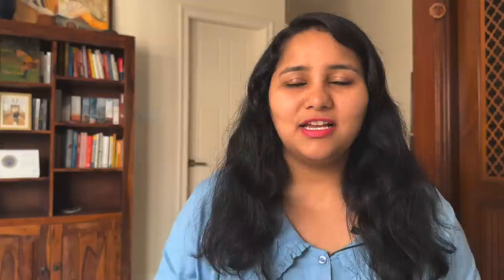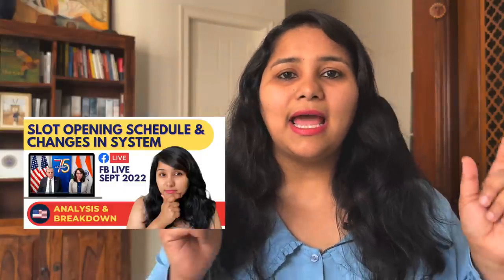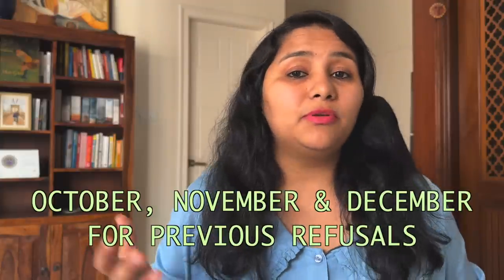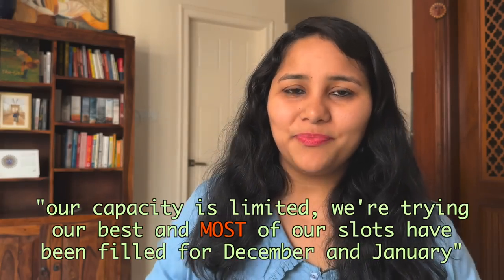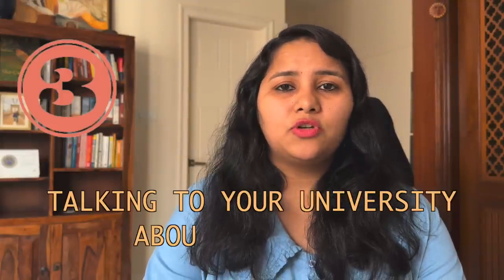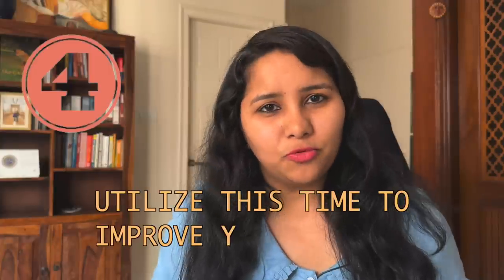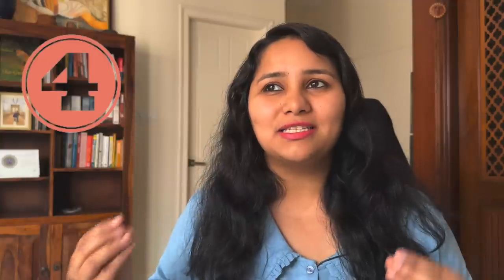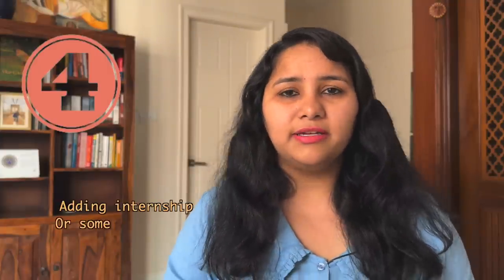Status of F1 visa slot for Spring 23 - Latest update from USA embassy | What YOU should do right now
Hey Guys!
This video is the latest update about the availability of F1 slots for Spring 23 - the embassy recently released the communication that no more slots will be released. This video I am presenting my researched opinion on the availability of F1 visa slots for Spring 23 and what you can do about it right now.